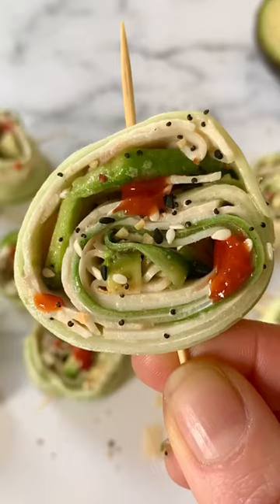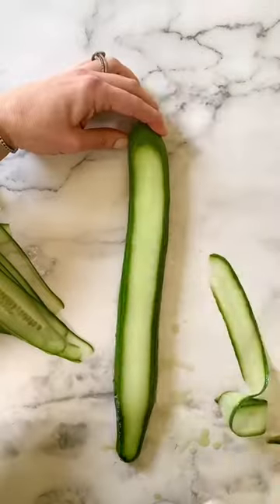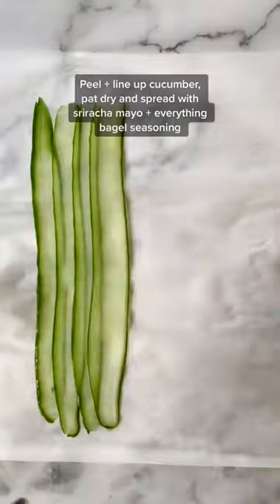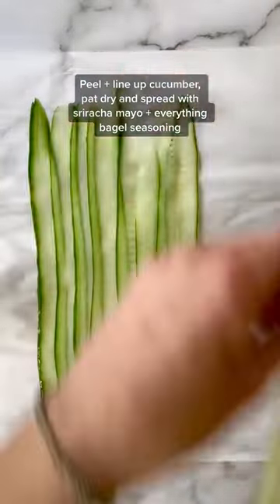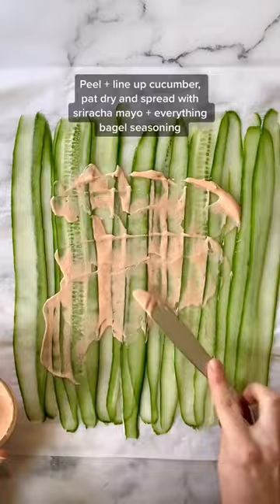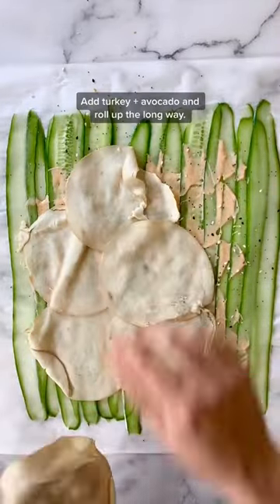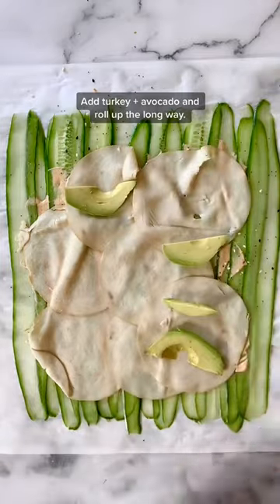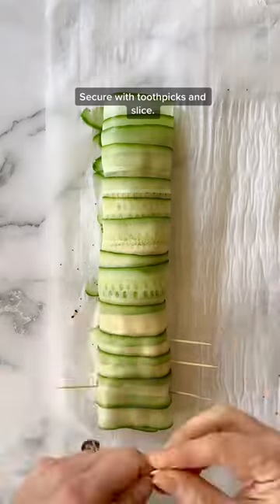Turkey and Cucumber Roll ups LOW CARB and great for lunch!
Video By katcancook Kathleen Ashmore TikTok